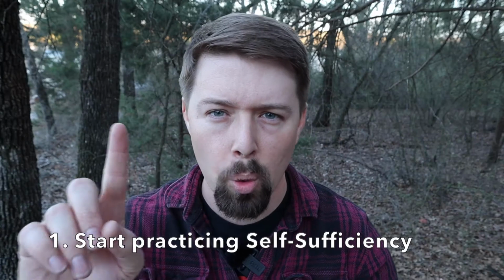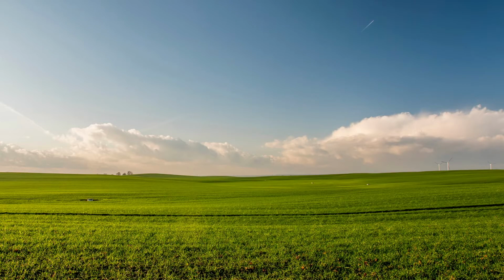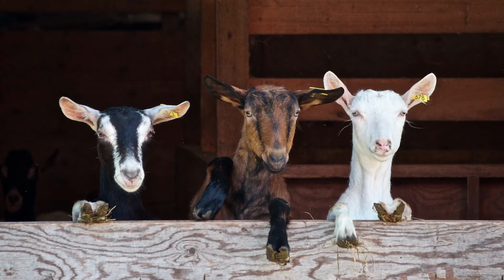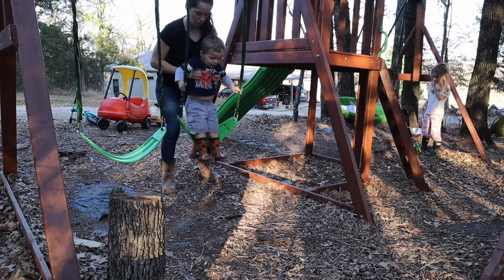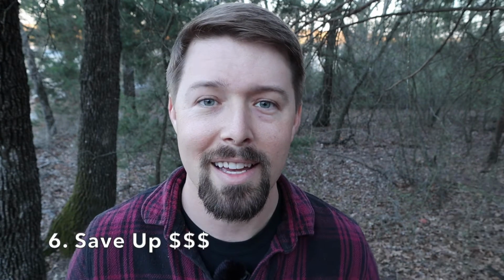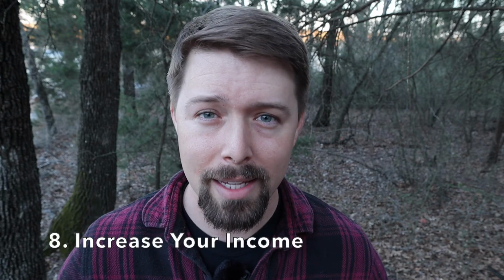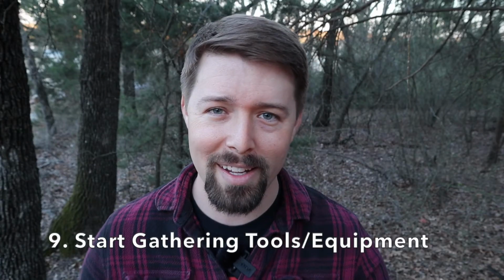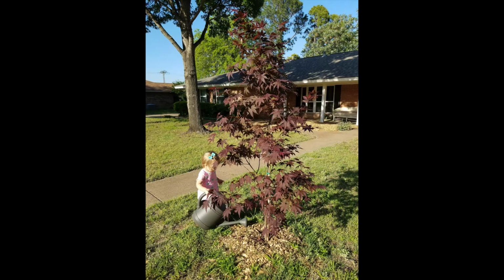Moving to the Country to Homestead - 10 Things You Can Do RIGHT NOW!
It's your time to stop dreaming about moving to the country and start acting.  Many people spend years thinking about leaving the city, buying land and starting a homestead, but how do you even start?  Tune in for some simple steps you can take today to get closer to living on your own country property and starting your small farm or homestead.

If you like this video, head over to my channel for more.

0:00 Introduction
0:29 Start practicing Self-Sufficiency
1:07 Plan your homestead!
2:06 Do Your Homework
2:36 Talk to those who are Already Doing It
3:16 Find Your Desired Area
4:34 Save Up
5:11 Pay Off Debt
5:37 Increase Your Income
6:12 Start Gathering Tools/Equipment
6:56 Learn About Land Management